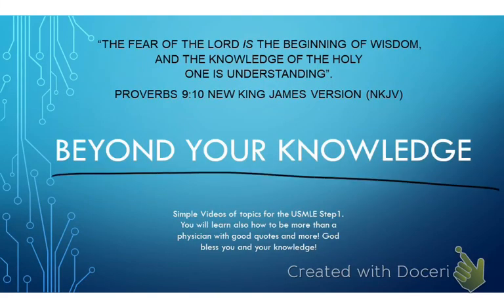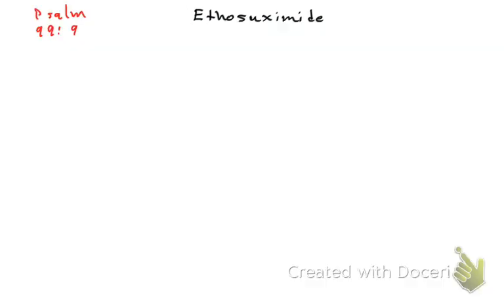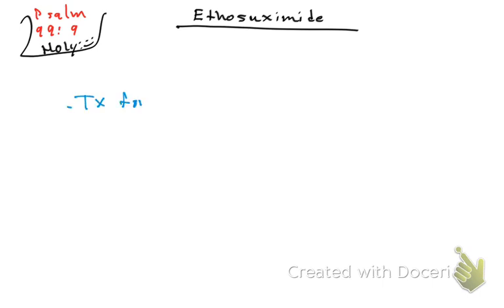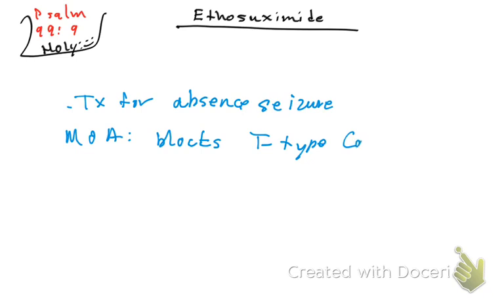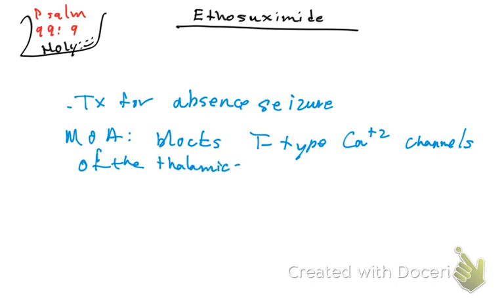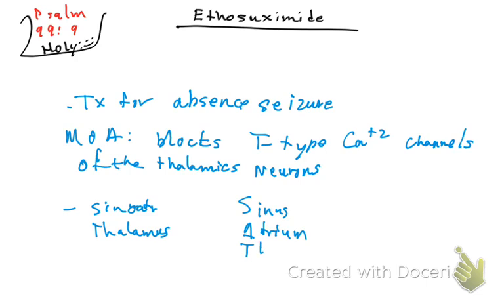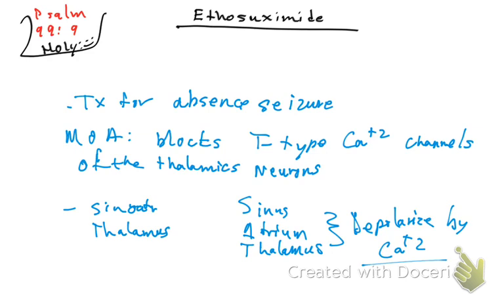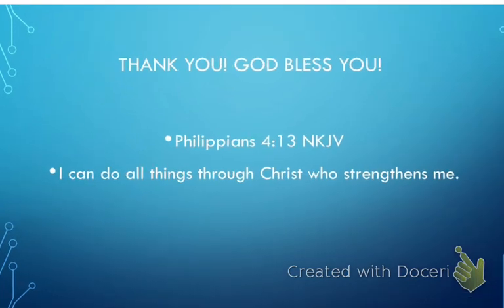Ethosuximide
Ethosuximide, This videos will help you to increase your knowledge for the USMLE step 1 and how to be more than a physician with encouragement quotes. Thank you! God bless you and your knowledge!